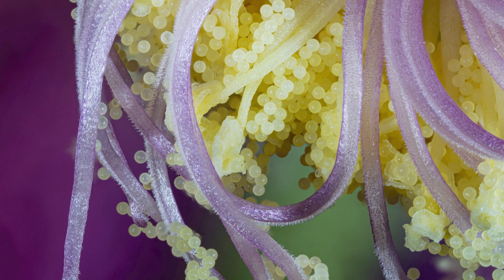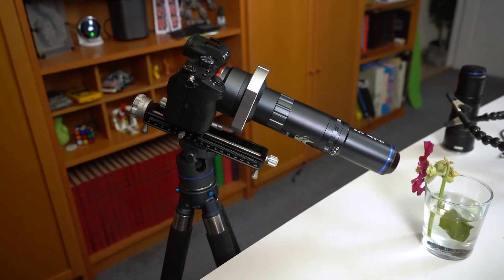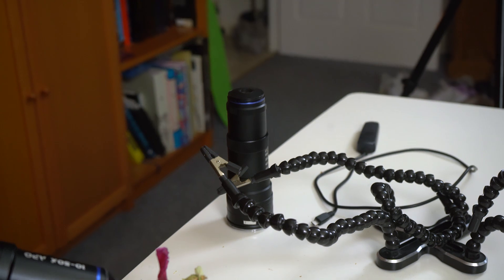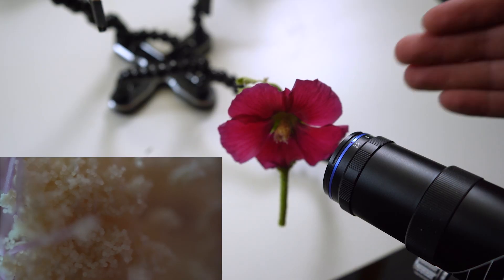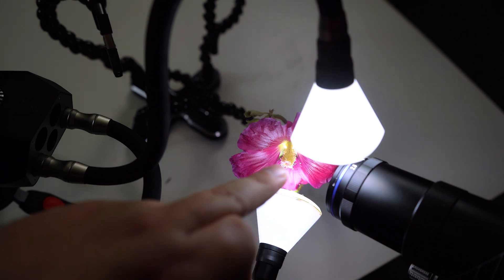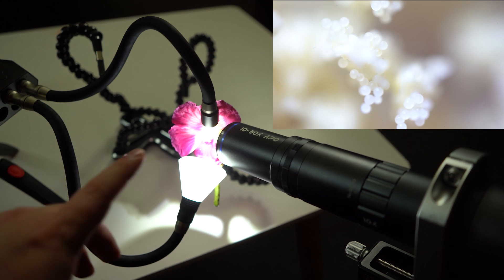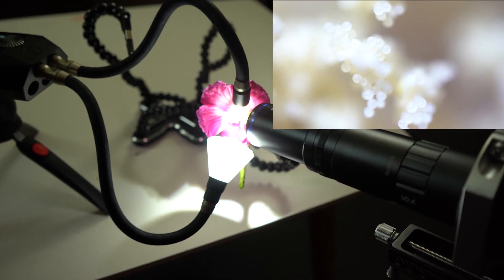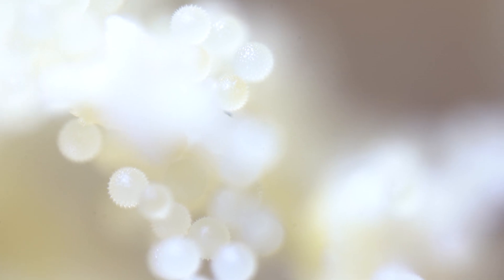Pollen Macro Photography - 10x Magnification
In this macro photography tutorial, we're exploring pollen using the Laowa 2.5x - 5x f2.8 Super Macro Lens as well as the 10x Lens from the Laowa Aurogon Supermicro APO. Pollen inside a flower is often overlooked as a macro subject as it is so small, but we can capture the detail with the right lens and lighting setup!

Chapters:
00:00 Introduction
01:15 Laowa Lenses
02:35 Setup
05:51 Lighting
08:38 10x
10:44 Results